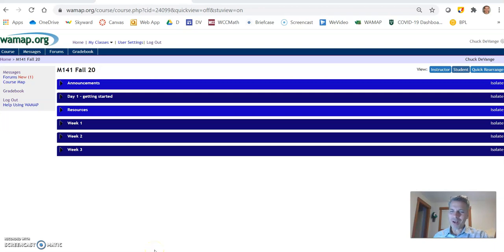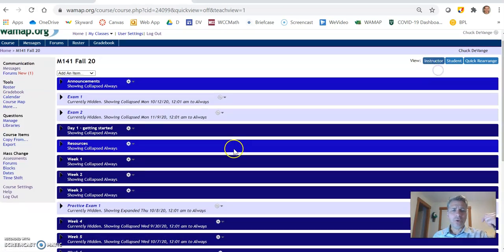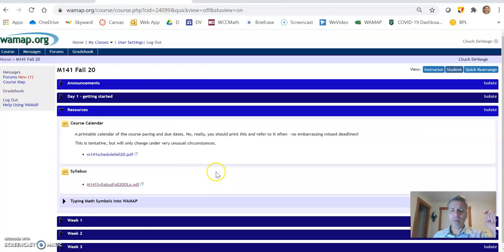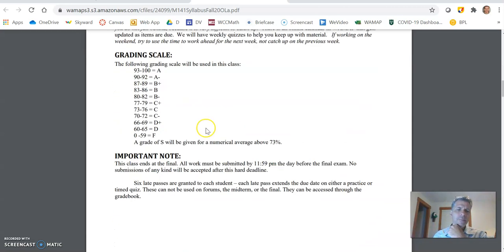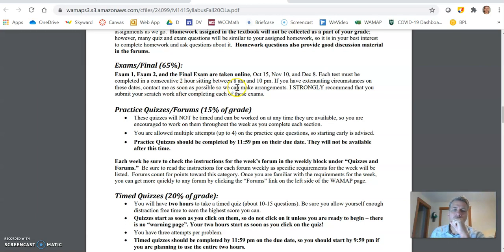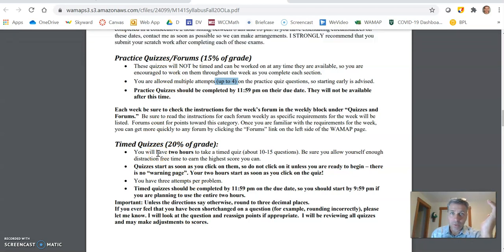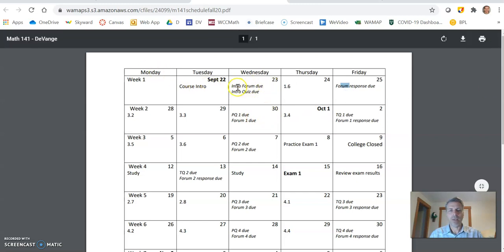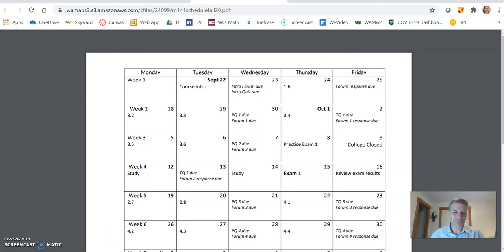m141 intro fall 20